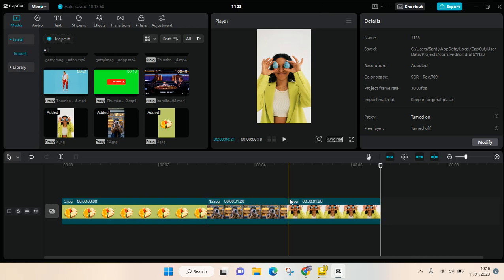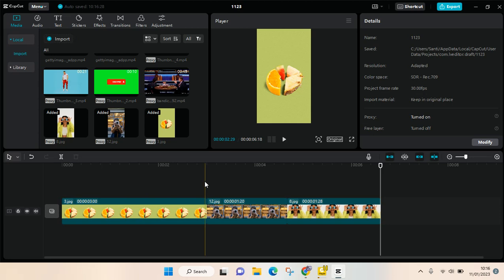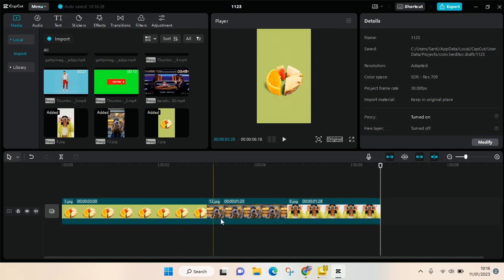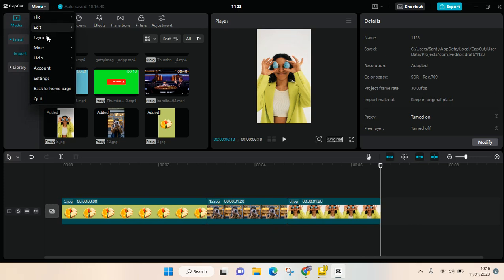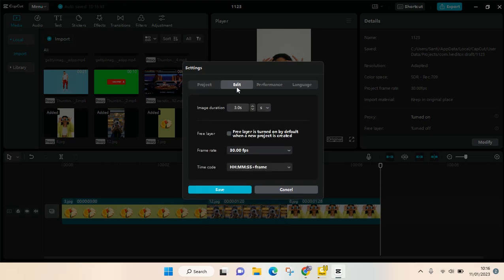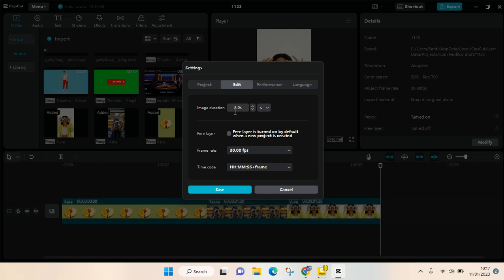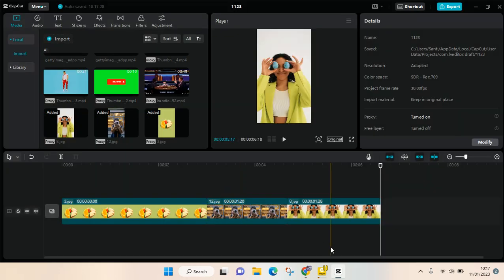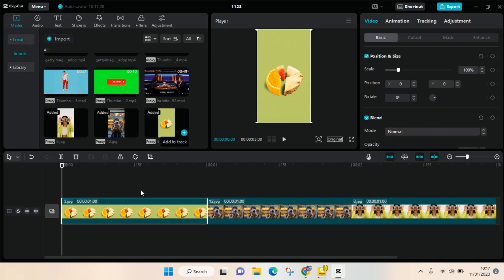[Tired of Same Length Images?] [Here's How to Adjust Image Durations on CapCut PC]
Here's how to easily adjust the image duration setting on CapCut PC